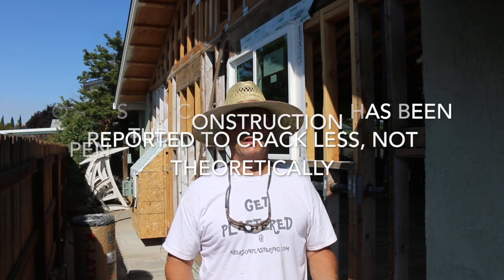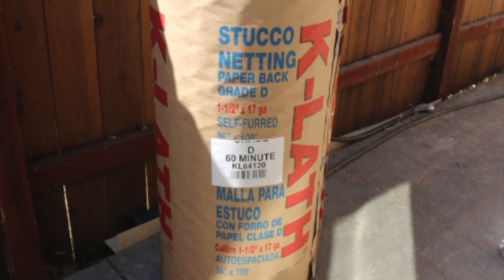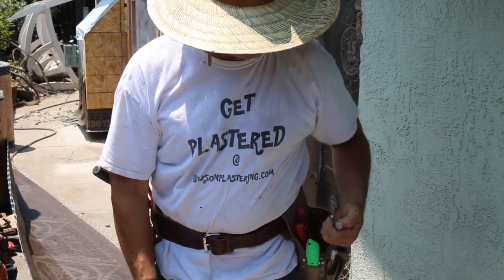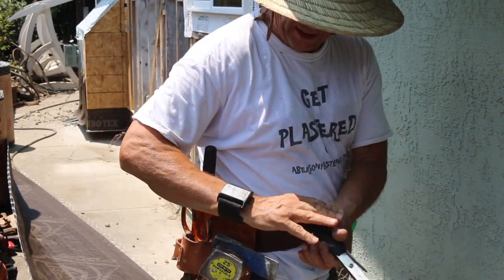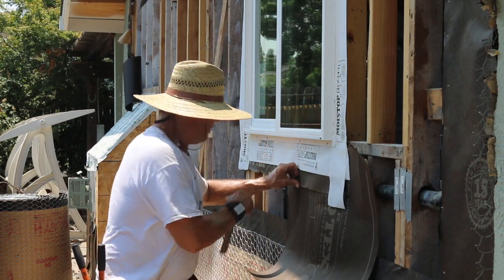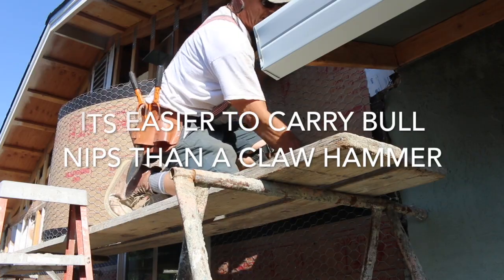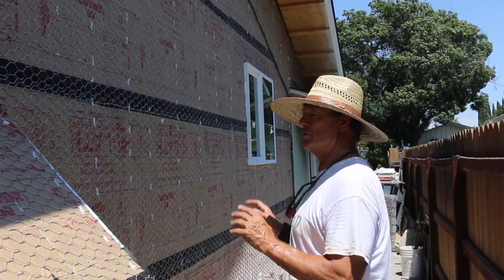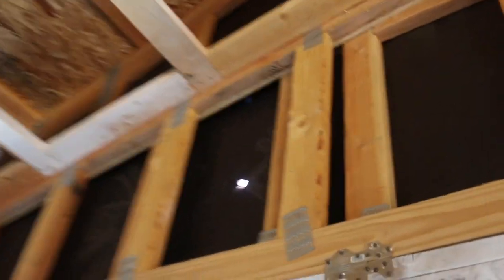Lathing for stucco using paperback wire for the DIY'er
Hello all who wish to do their own stucco. This is an updated video of ‘Paperbacked' wire lath for stucco installation. Remember to check with your local building division before attempting any remodel work on someones home or business.
Ask if you have any questions or suggestions on how to do this better. As many of you know I am a seasoned plasterer,  lathing and plaster contractor since 1991. In the early days it was much different than it is today.  Seems many things are different that they were yesteryear.  Let me give you a few examples.

For one, a hod carrier is called a hod carrier because he's was the one who would carry an aluminum built v shaped bucket on his shoulders up a ladder to the brick layers or plasterers above. Today the hod is a thing of the past. Fast forward a few years. Home Depot and the Homer bucket. wallah the new way to carry mud up a ladder. Yet the bucket is much harder to carry, go figure. I guess the production line on hods fell to new lows over the years. Now new hoodies don't really even know what a hod is. Nor will you see brown stucco when we do the brown coat.

A second example is the use of furring nails. Long long ago our wire was made flat, much like chicken wire. Until the invention of self furred wire and pneumatic nail guns and 7/8" staples, lathers had to use what's called furred nails to space the wire away from the wall so mud could be squeezed behind wire lath. Today wire comes self furred and days of the furring nail are all but gone.

A third example of change over the years is what I believe holds true too many plasterers but not all is the interest of the beauty of conventional stucco.  Now granted acrylic stucco will expand and contract with the system and inhibit extensive cracking. Acrylic is also a beautiful finish.  When acrylic dries after its initial application it can be a beautiful wall. In fact it is so pretty that you would almost think it was painted. Acrylic stucco comes in any color of the spectrum and can be matched to specifications within 90% of its sample color. this is something that is hard to achieve with conventional stucco. What is the drawback and I bet you are saying to yourself what is Ken trying to say here. Well here it is guys. This is what I think about acrylics. All that I have written above plus this. However there is an even keel when it comes to cost. Because regular (conventional stucco cracks and some people are adamant that stucco isn't supposed to crack. Well these people are just misinformed. You see, stucco is supposed to crack. Its just not supposed to burn, it insulates well and the termites won't eat it. It goes the same for acrylics yes. But here is the thing. Regular conventional stucco is under rated. Once you truly understand art, and I will add that it doesn't take much to learn art, it's the yearning for art that will define who you are and tell you what you want to see. Acrylics are flat, no character, in fact it looks like it was painted on. Whereas regular stucco is natural. regular stucco comes from the earth and so do its colors. Not like acrylic who's colors are made in a factory in St Louis. They are both beautiful finish cladding for residential and commercial applications.  The choice is yours. Which would you rather have on your dream home? Acrylic stucco? or Conventional stucco?